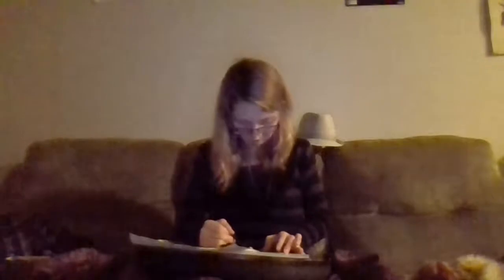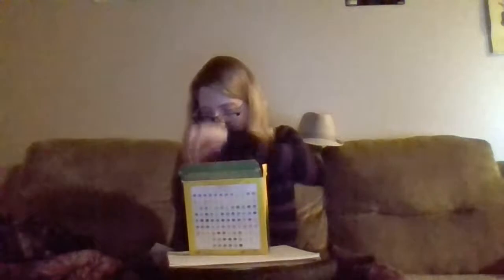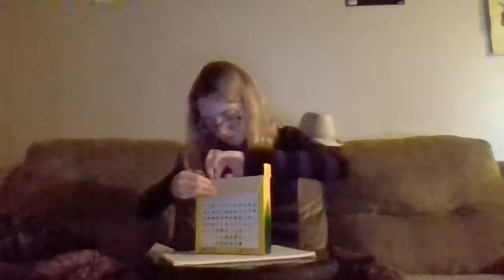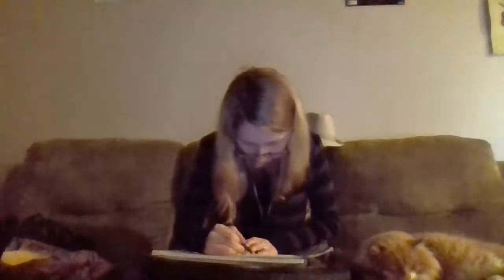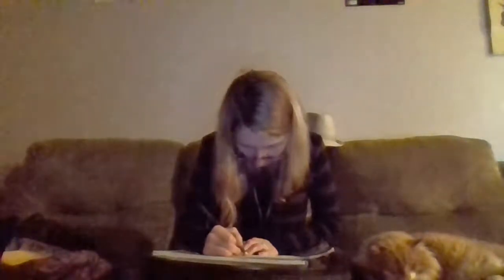Book Art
Figuring out the colours for my book art. The outlining and uploading is all done. Now I'm on to the colouring part.